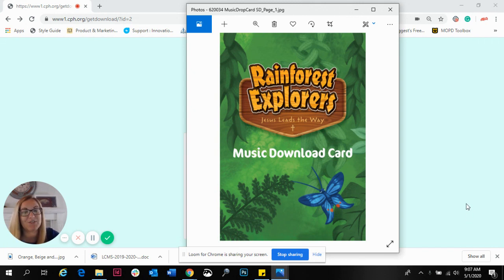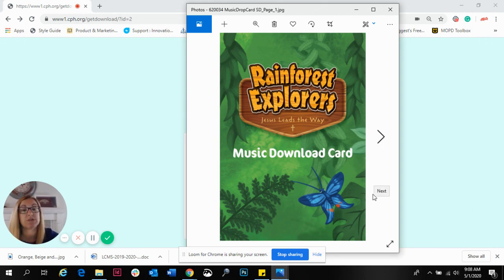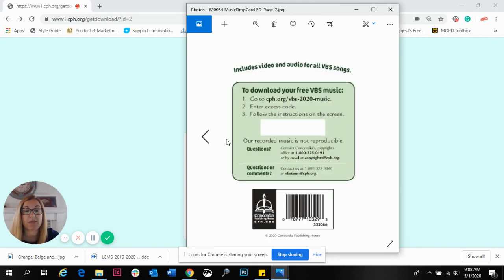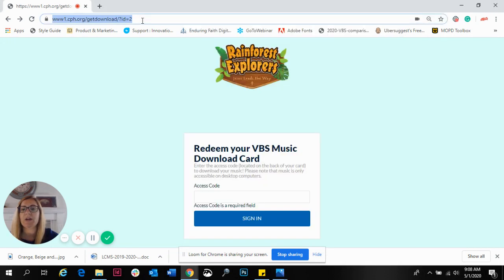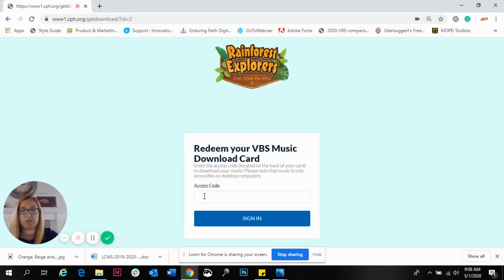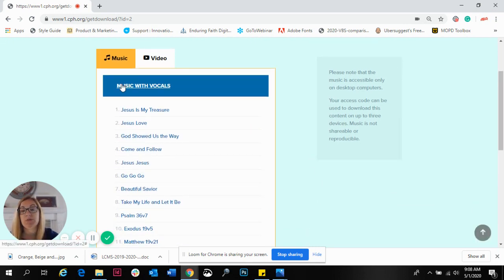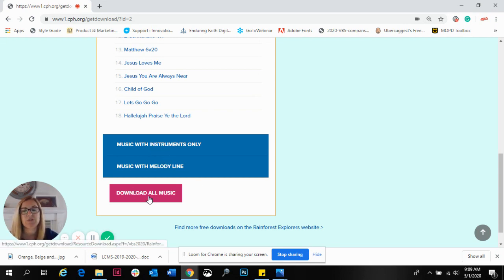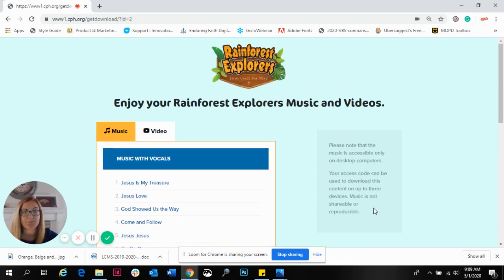Music Download Card Tutorial for Rainforest Explorers VBS 2020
Learn how to access the music and videos for Rainforest Explorers VBS through the Music Download Card.